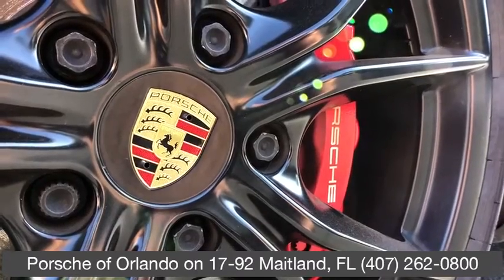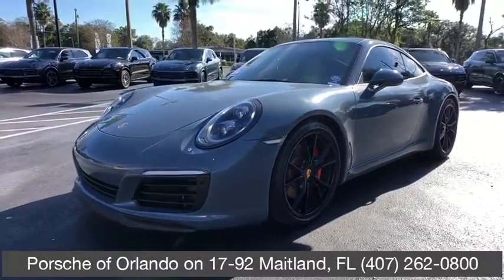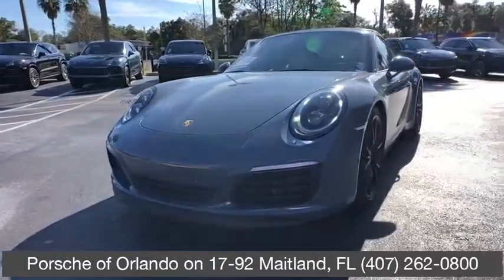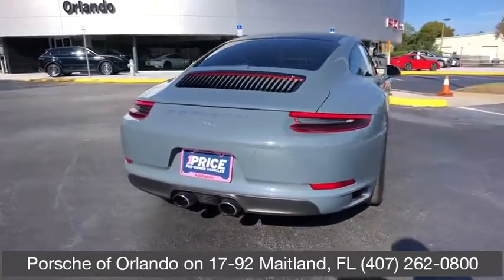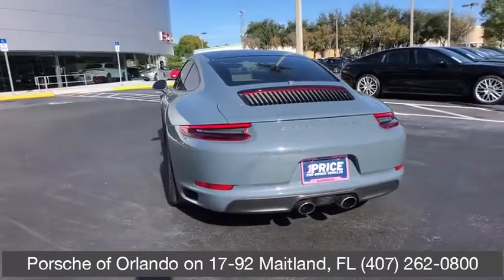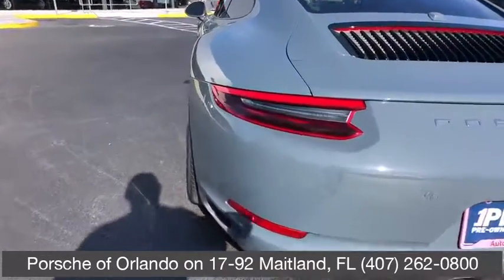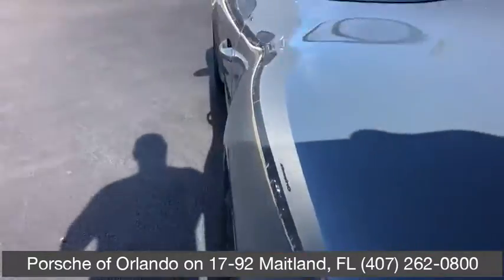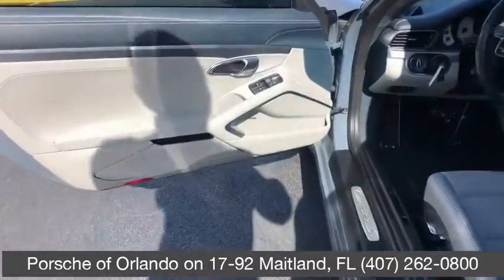2017 Porsche 911 Orlando, Winter Park, Windermere, Metro West, Lake Mary, FL HS123559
Graphite Blue Metallic Used 2017 Porsche 911 available in Orlando, Florida at Porsche of Orlando. Servicing the Winter Park, Windermere, Metro West, Lake Mary, FL area.
2017 Porsche 911 Carrera S - Stock#: HS123559 - VIN#: WP0AB2A99HS123559

GRAPHITE BLUE/CHALK; TWO-TONE LEATHER SEAT TRIM,TRANSMISSION: 7-SPEED PORSCHE DOPPELKUPPLUNG (PDK),SPORTS EXHAUST SYSTEM,ELECTRIC SLIDE/TILT SUNROOF IN GLASS,SPORT CHRONO PACKAGE,BOSE SURROUND SOUND SYSTEM,WHEELS PAINTED IN BLACK SATIN,PASM SPORTS SUSPENSION,INSTRUMENT DIALS IN WHITE,LED HEADLIGHTS IN BLACK,GRAPHITE BLUE METALLIC,SPORTDESIGN SIDE MIRRORS,Sun/Moonroof,Leather Seats,Navigation System,Bluetooth Connection,Rear SpoilerThis vehicle includes a Money-Back Guarantee* and passed our precise inspection process. Best of all the price you see is the price you pay. No haggling. No back and forth. No pressure. And this price is so good it is guaranteed. Contact Porsche of Orlando today for information on dozens of vehicles like this 2017 Porsche 911 Carrera S. This Porsche includes: GRAPHITE BLUE METALLIC TRANSMISSION: 7-SPEED PORSCHE DOPPELKUPPLUNG (PDK) Transmission w/Dual Shift Mode 7-Speed A/T A/T SPORTDESIGN SIDE MIRRORS GRAPHITE BLUE/CHALK, TWO-TONE LEATHER SEAT TRIM Leather Seats INSTRUMENT DIALS IN WHITE LED HEADLIGHTS IN BLACK SPORTS EXHAUST SYSTEM BOSE SURROUND SOUND SYSTEM Premium Sound System ELECTRIC SLIDE/TILT SUNROOF IN GLASS Generic Sun/Moonroof Sun/Moonroof PASM SPORTS SUSPENSION Active Suspension SPORT CHRONO PACKAGE WHEELS PAINTED IN BLACK SATIN When you purchase a vehicle with the CARFAX Buyback Guarantee, you're getting what you paid for. The best part about this well-maintained vehicle is that it is a CARFAX one-owner vehicle. As a Certified Pre-Owned vehicle, this Porsche 911 Carrera S offers you the peace of mind because you know it has been rigorously inspected to meet exacting standards. Today's luxury vehicle is not just about opulence. It's about a perfect balance of performance, comfort and attention to detail. This 2017 Porsche 911 Carrera S is the perfect example of the modern luxury. This vehicle has extremely low mileage on the odometer, so while it's pre-owned, it's practically new. Marked by excellent quality and features with unmistakable refined leather interior that added value and class to the Porsche 911 Carrera S. The easiest choice in purchasing your next vehicle is choosing one with a detailed history like this gently driven pre-owned vehicle. Rare is the vehicle that has been driven so gently and maintained so meticulously as this pre-owned beauty. Well-equipped, well-cared for and still covered under the manufacter's factory warranty. Most vehicles are forgettable, but then there is the 2017 Porsche 911 Carrera S. This high-performance vehicle provides a memorable experience each time you drive it. The engineers at Porsche, without question, designed a masterful automobile that provides all of the essential perks needed for someone like you. Equipped with many extra features, this well-appointed vehicle is a treat to drive. With an efficient and easy to use navigation system, this Porsche 911 will help get you from Point A to Point B in no time flat. Take a look at the wheels. They are a nice upgrade that complete the look of this Porsche 911. *Money-Back Guarantee is valid for 5 days or 250 miles, whichever comes first. See store for details. Some restrictions apply.